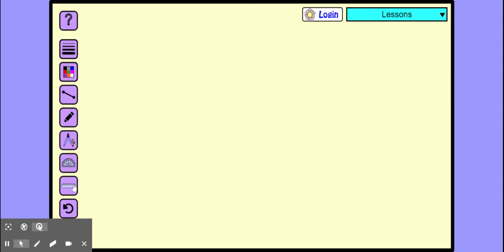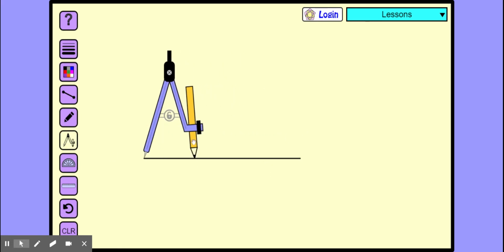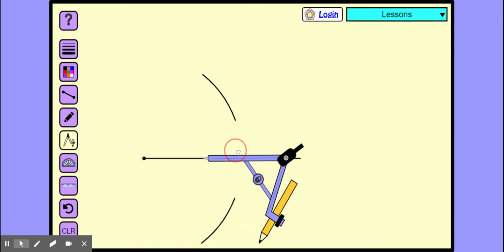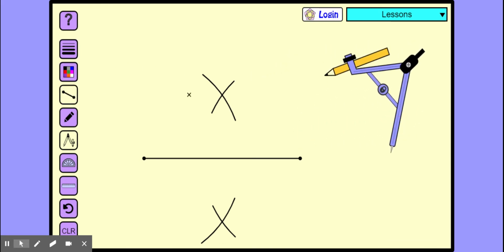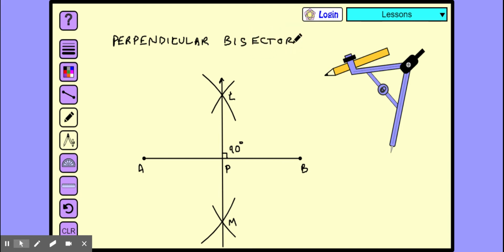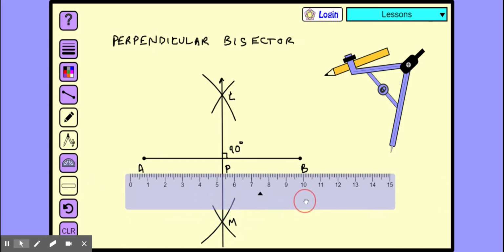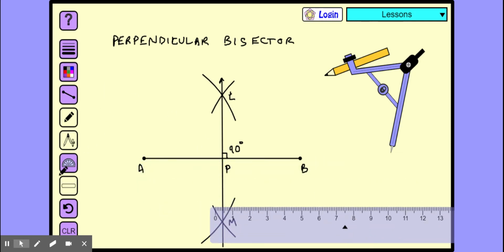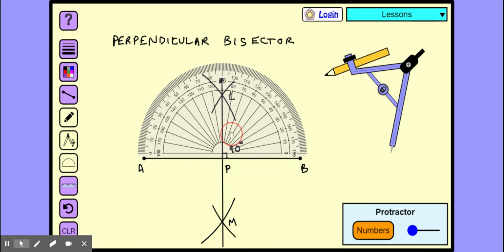Perpendicular Bisector of a Line Segment